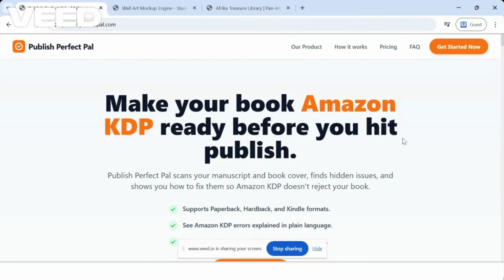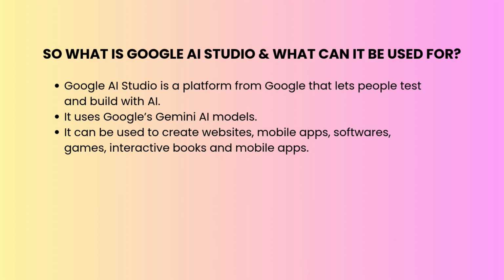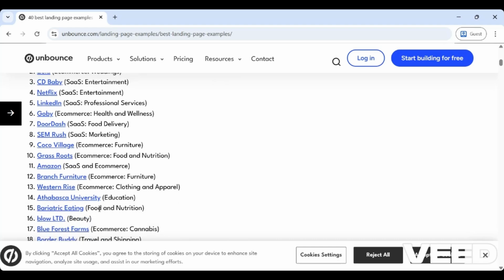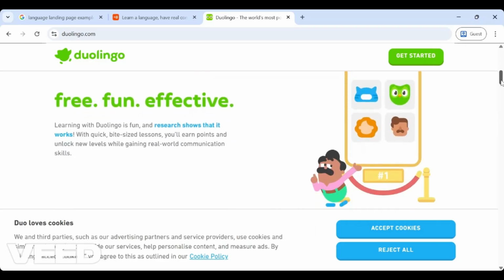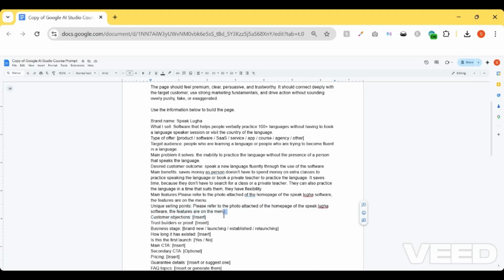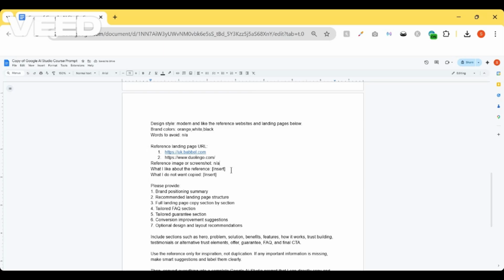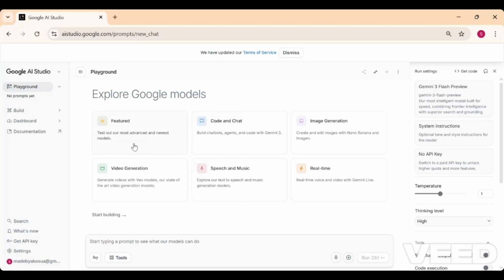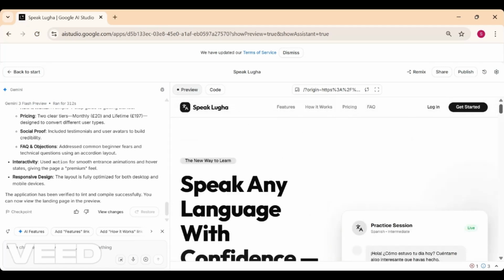Learn How to Build a 100% FREE Website with Google AI Studio (Part 1)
Learn how to use Google AI Studio to build powerful websites with AI, even if you are a complete beginner. In this step by step Part 1 tutorial, you will discover how to get started, understand the interface, and begin creating your own AI powered projects for free. Perfect for beginners, developers, and anyone interested in website creation using artificial intelligence.